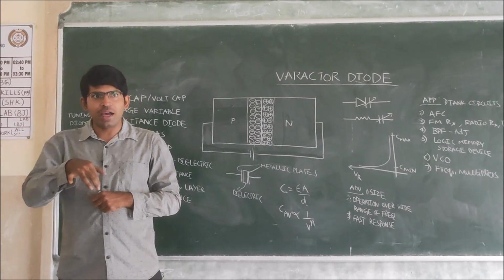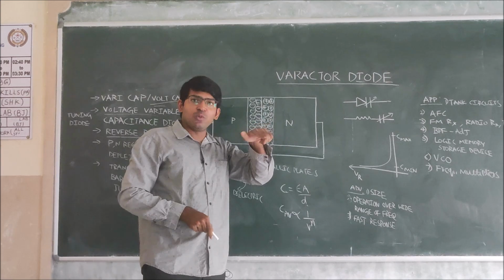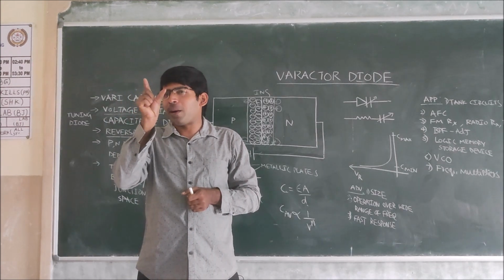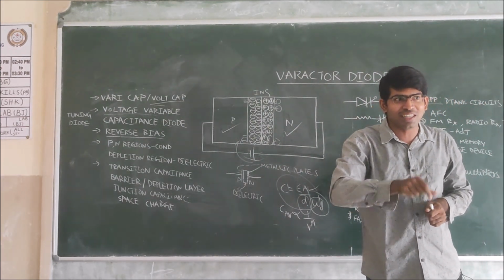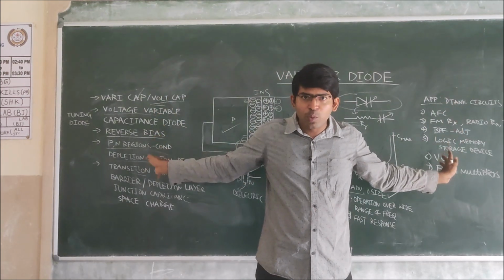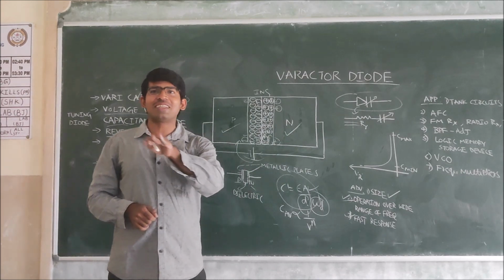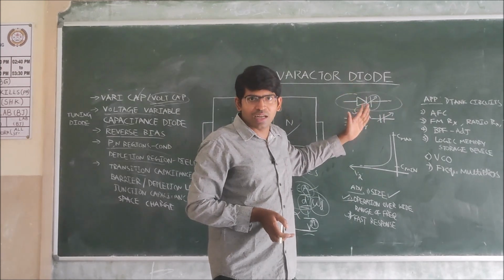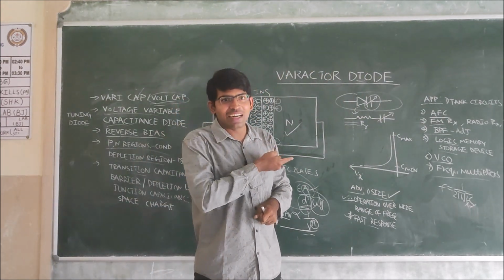137-Varactor Diode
Working principle and applications of Varactor diode are explained in this video